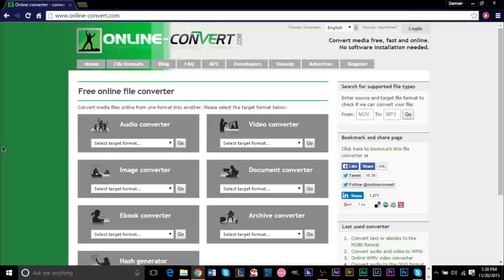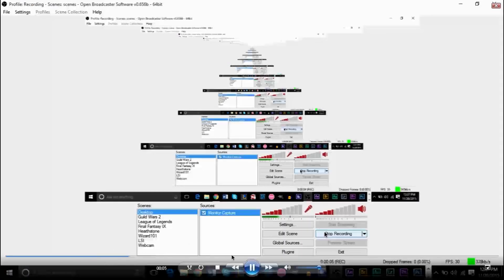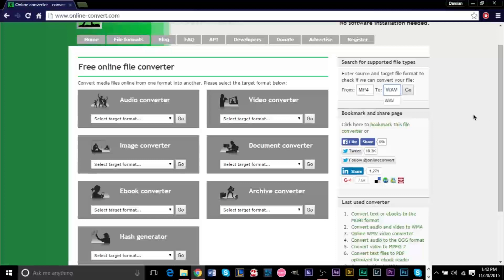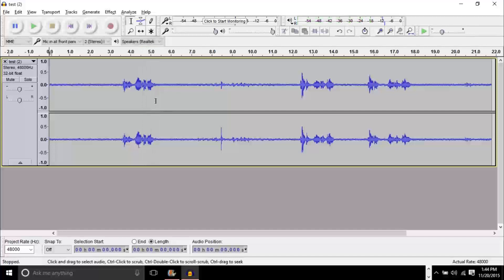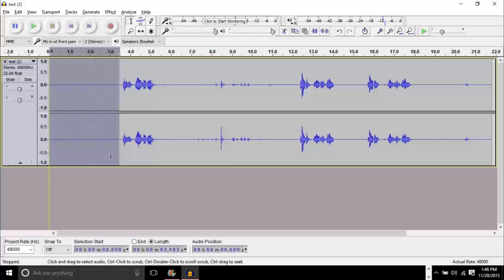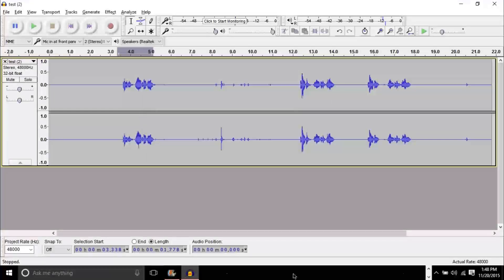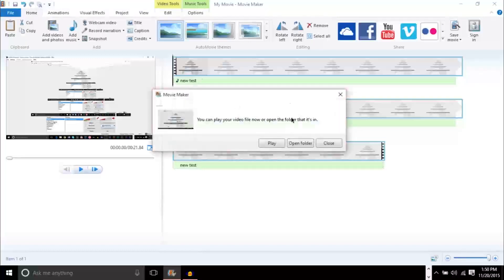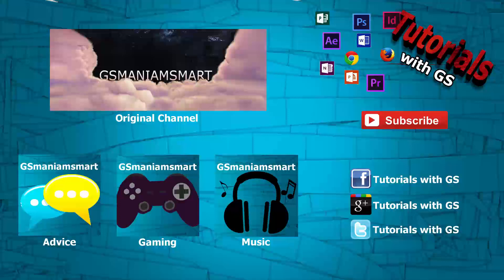How To: Remove Static / Buzzing / Background Noise in Videos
A quick and easy how-to guide showing you how to remove static and any buzzing or other background noises from videos. This process is very similar to the process that I teach in my other video about removing static from audio, just with a few extra steps. I’ll be showing you how to separate your audio and video so that you can edit the audio track in Audacity, and then merge the new audio track back with the video file.

Audacity
Remove Background Noise
Remove Static
Convert Video into Audio
Convert Files
MP4 to MP3
MP4 to WAV
Merge Audio and Video
Combine Audio and Video
Audacity Remove Static
Audacity Remove Background Noise
Audacity Remove Static from Videos
Audacity Remove Background Noise from Videos
Audacity Tutorial
Audacity Guide
Audacity Help
Sound Editing Tutorial
GSmaniamsmart